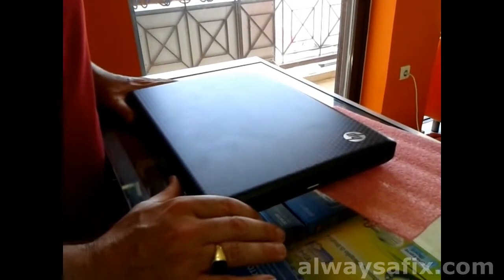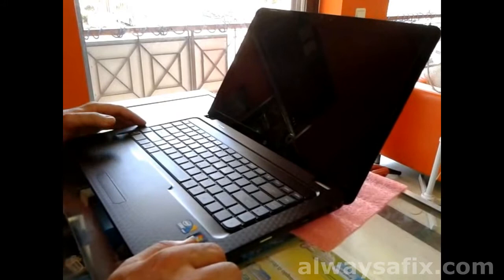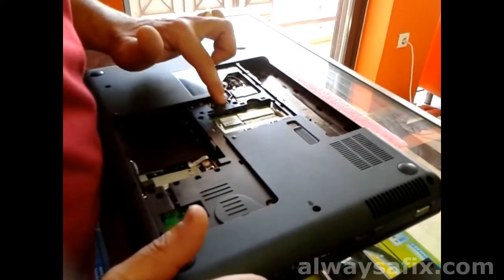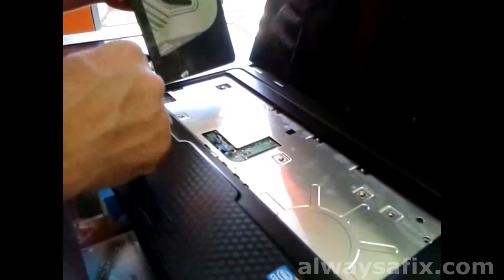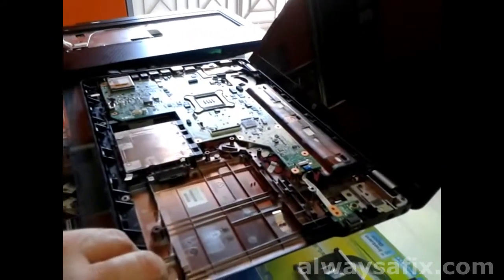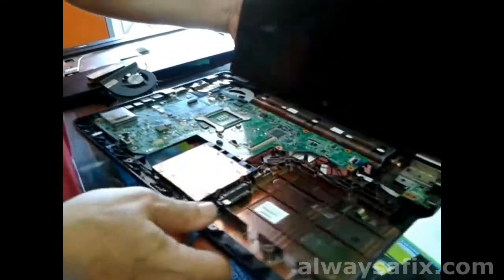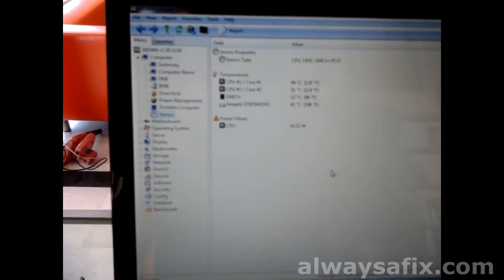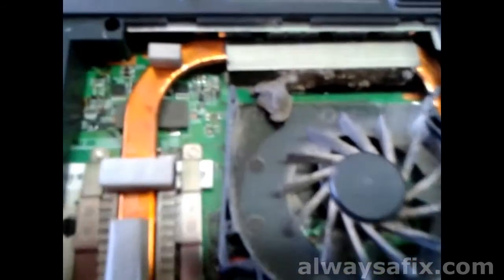Laptop switches off, black screen due to overheating fix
How to repair a Laptop that is overheating and switching off.